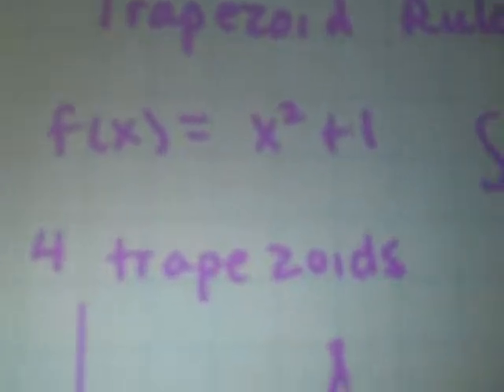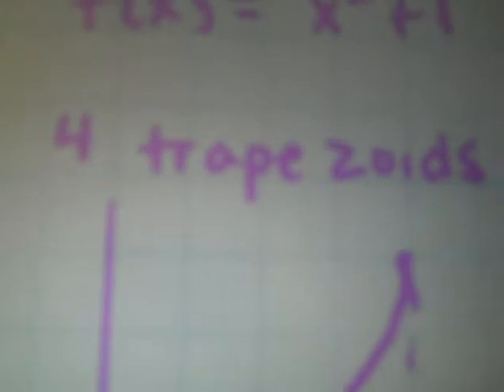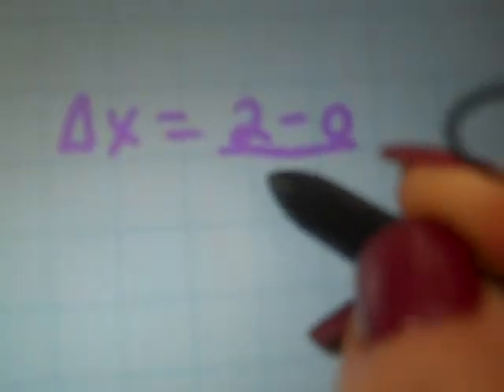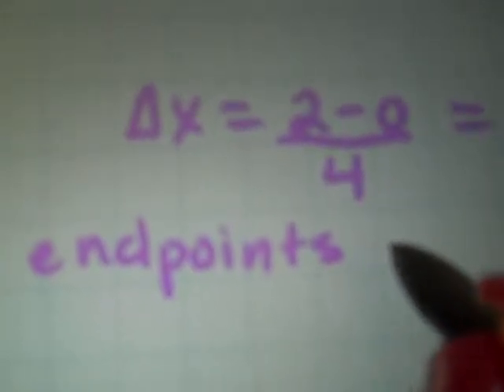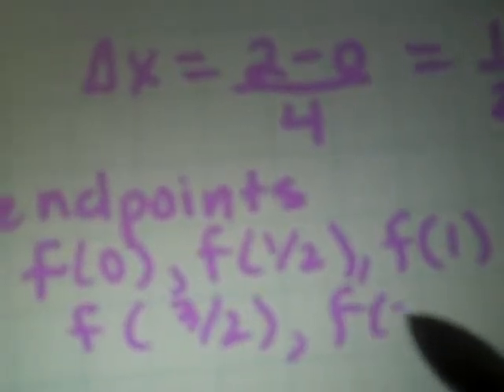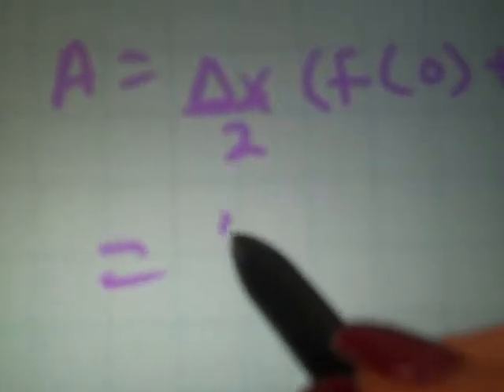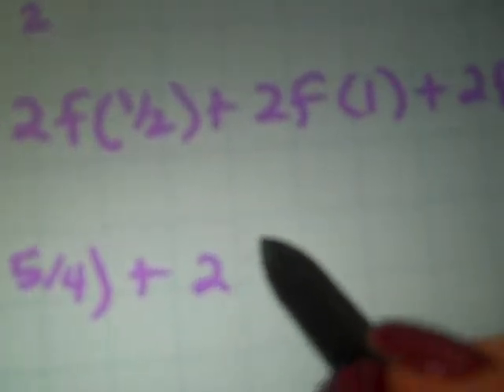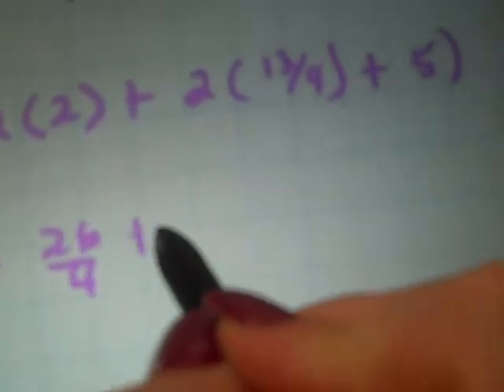MVGS Reimann Sums Trapezoid Rule.MP4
Trapezoid RUle example or MVGS Students